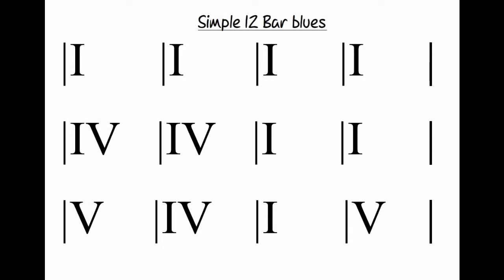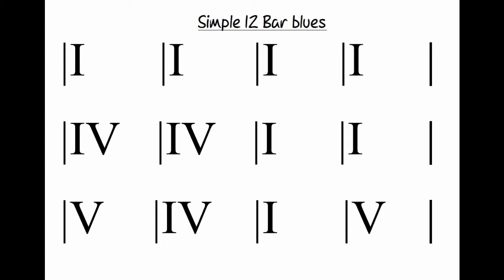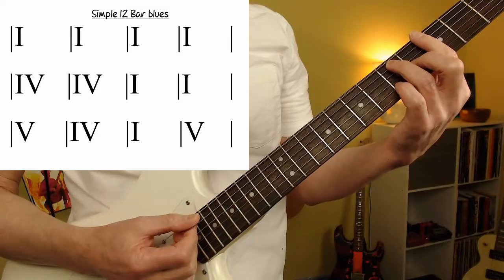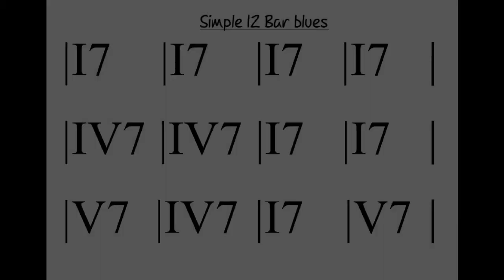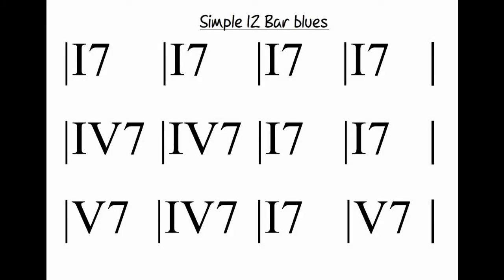Play a blues on guitar in any key! (GUITAR LESSON with QUIZ!!)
This tutorial shows you that, using only two chord shapes, we can play a blues in any key! There's a bit of music theory, two blues chord shapes using barre chords, and a quiz at the end to see if you can apply what you have learned.

This tutorial teaches some useful note names on the fret board, so you can name the key of your blues.